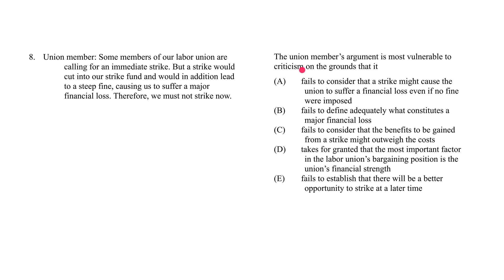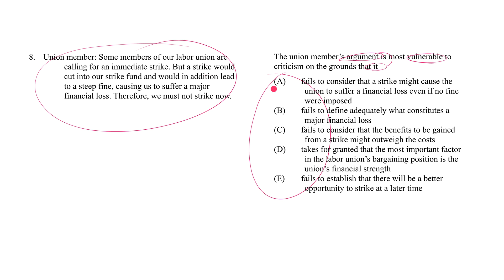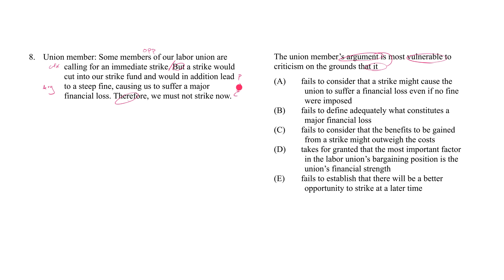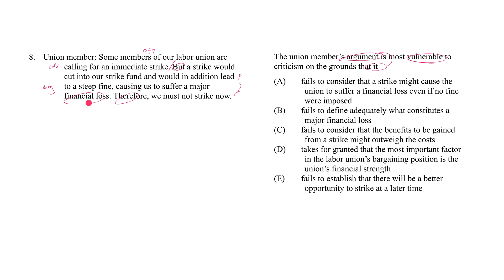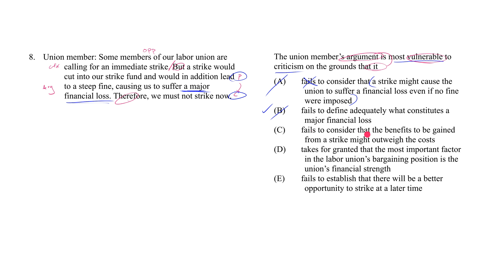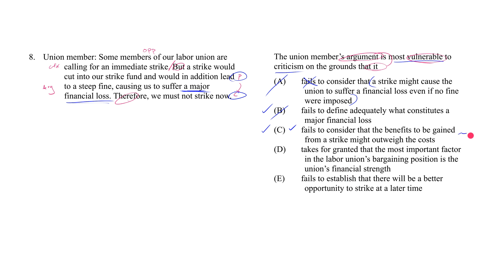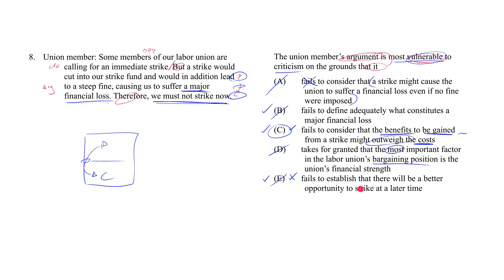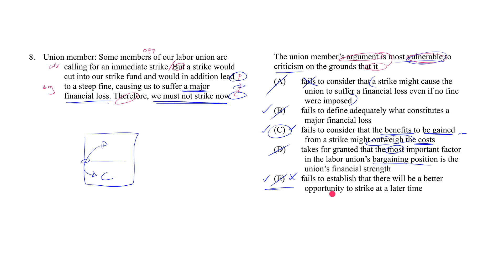Logical Reasoning Mini Course - Lesson 64 - Flaw or Descriptive Weakening - Question 1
7Sage Logical Reasoning Mini Course - Lesson 64 - Flaw or Descriptive Weakening - Question 1

7Sage LSAT is founded by J.Y. Ping and Alan Cheuk, LSAT experts and Harvard Law School J.D.'s.